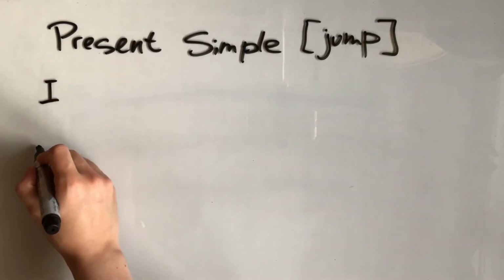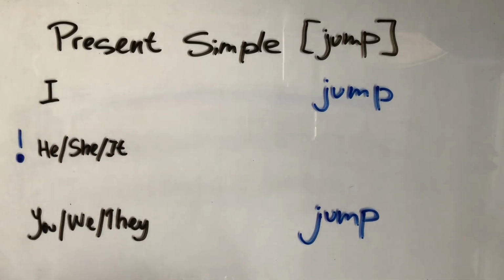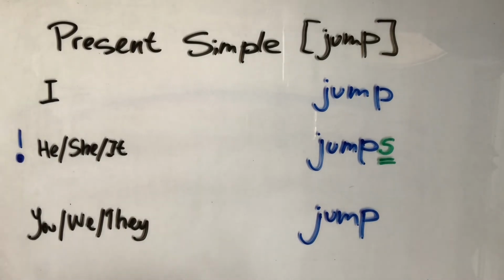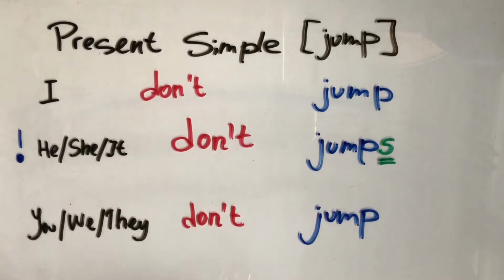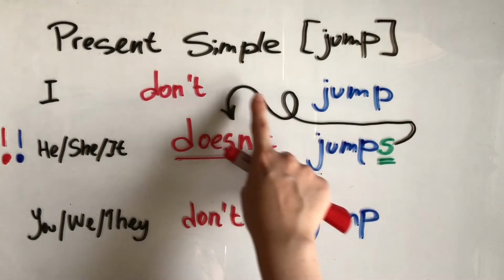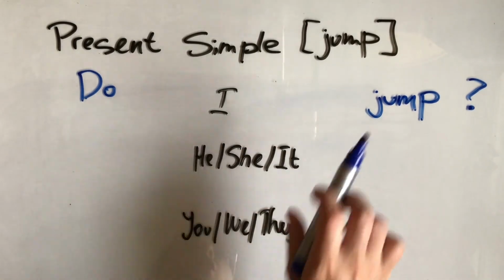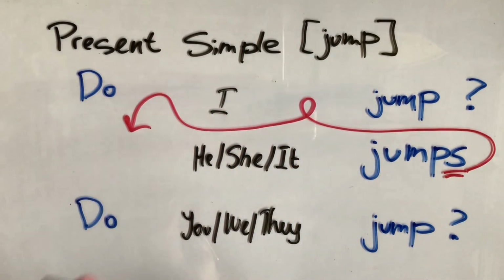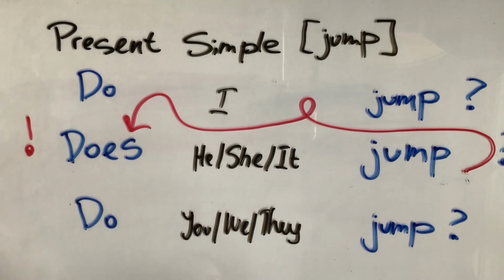How to use Present Simple